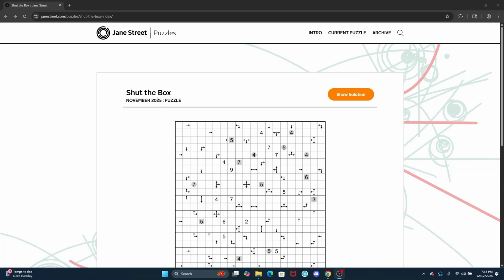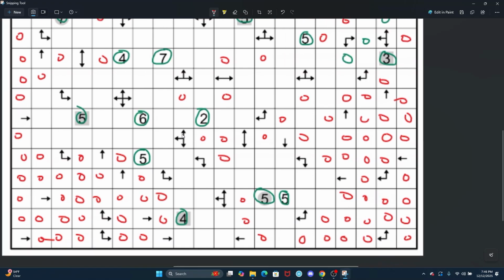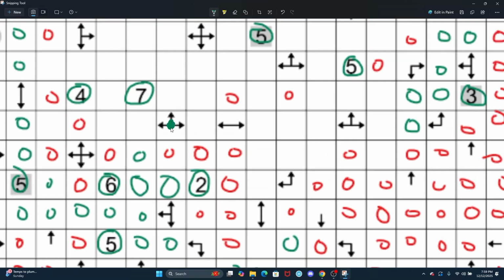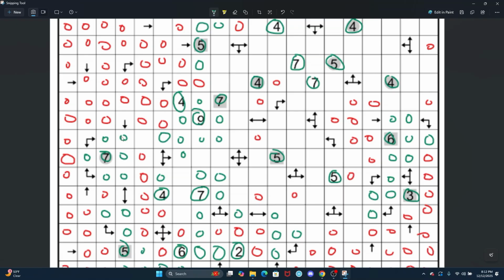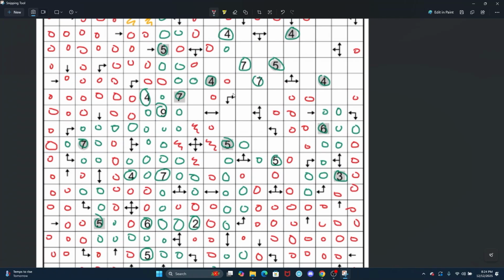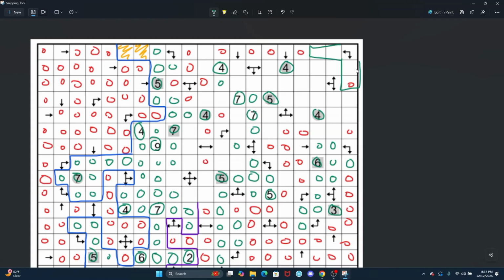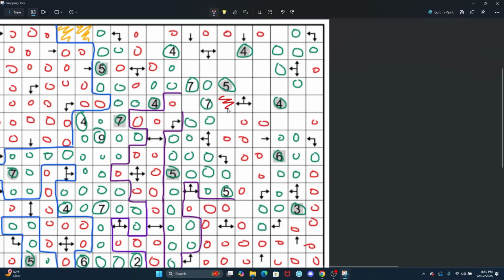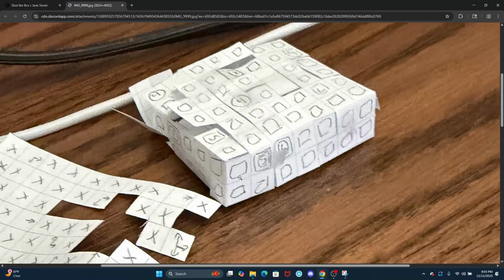Solving Jane Street's November 2025 Puzzle